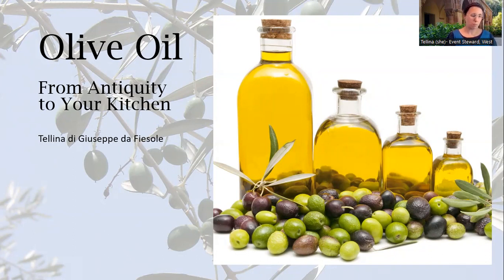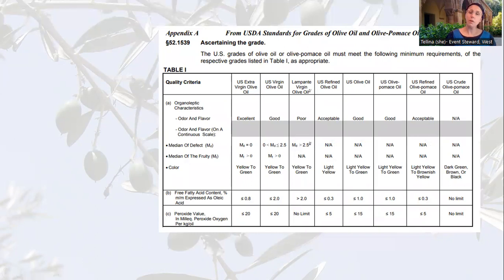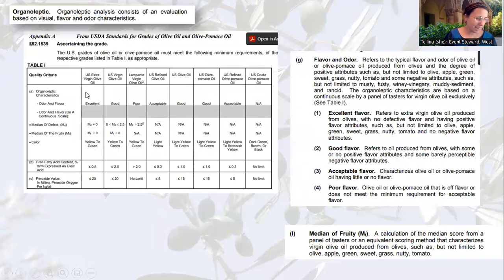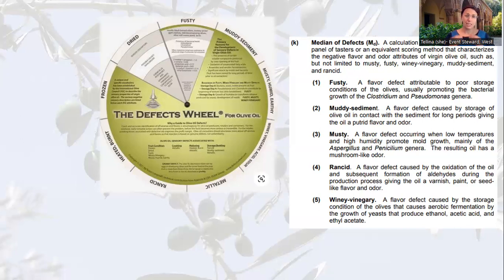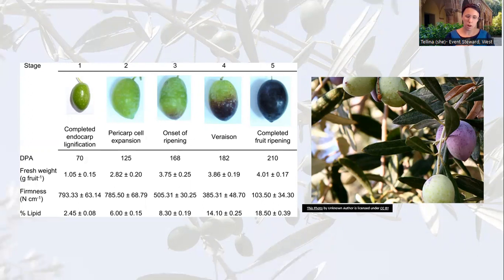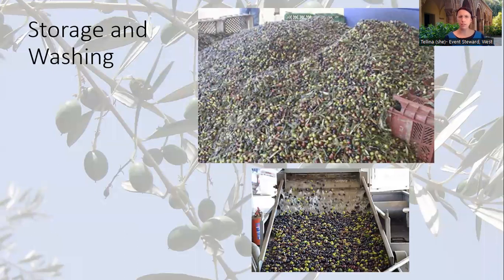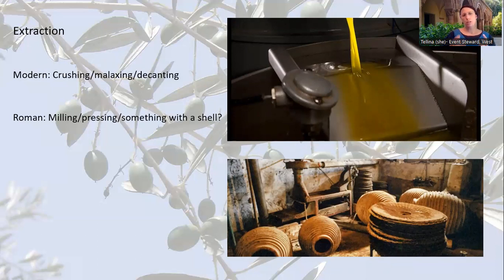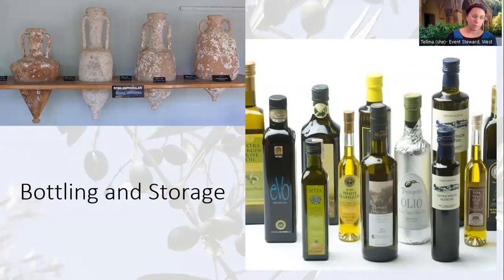Olive Oil: From Antiquity to Your Kitchen - KWIS III 2022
This class was presented by Tellina di Giuseppe da Fiesole as part of a virtual living history event (Known World Italian Symposium III) in May 2022.

In the class we'll take a look at olive oil, getting to know the ingredient. We'll compare ancient Roman production to modern production to better understand the similarities and differences in the resulting oil.